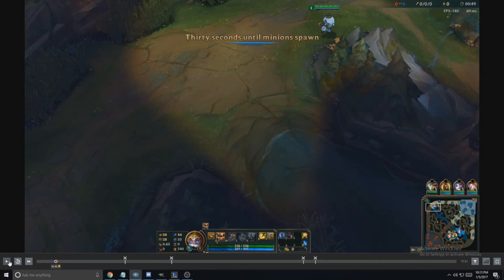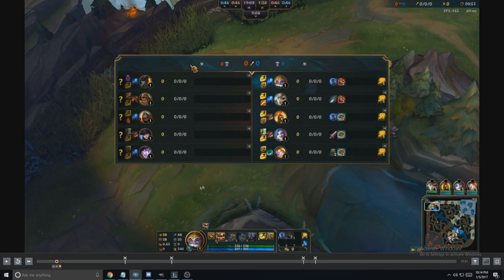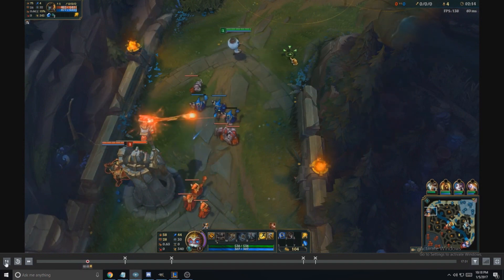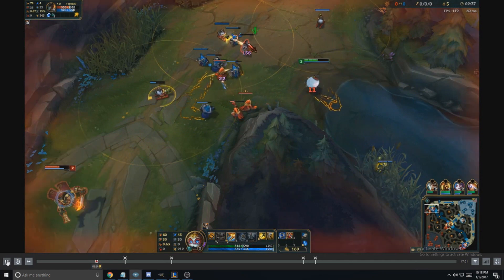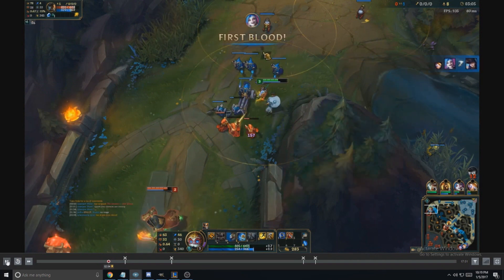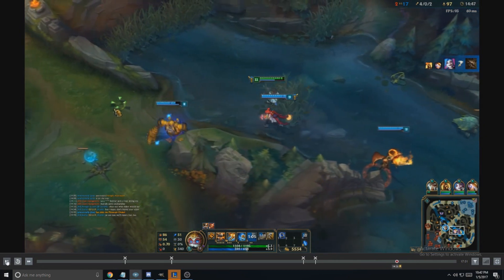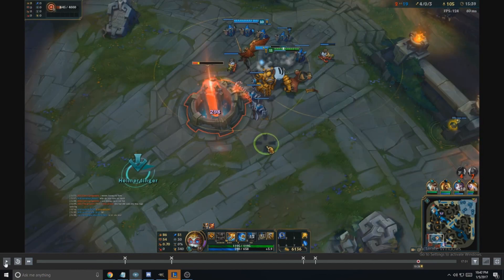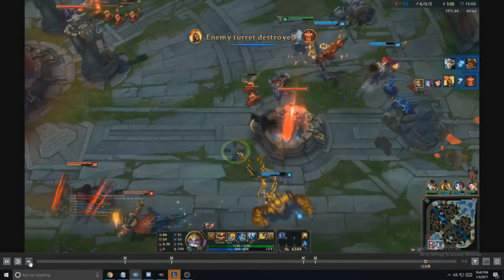How To Solo Carry Top lane Heimerdinger!! 17 minute win with 0 recalls!!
I wanted to demonstrate just how powerful a lead can be in the top lane. So just to prove a point, I decided to never recall or buy any items all game long.